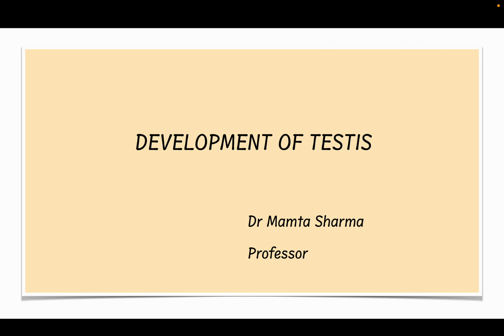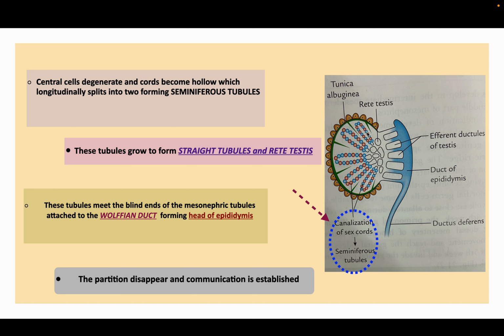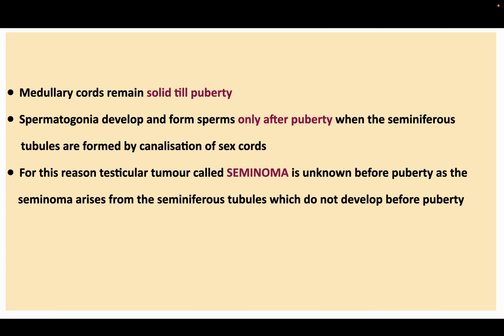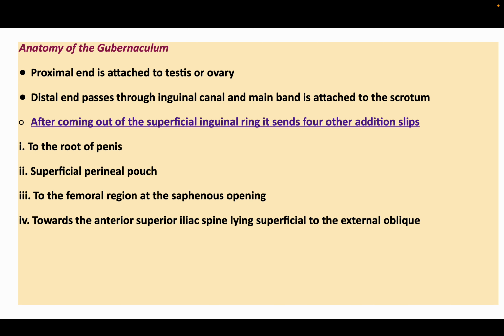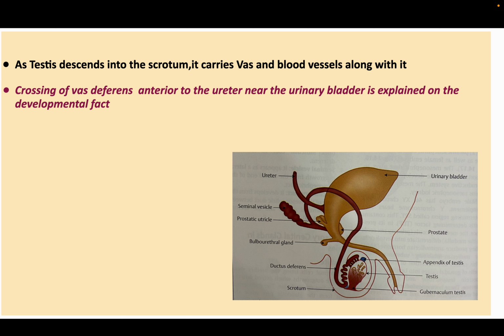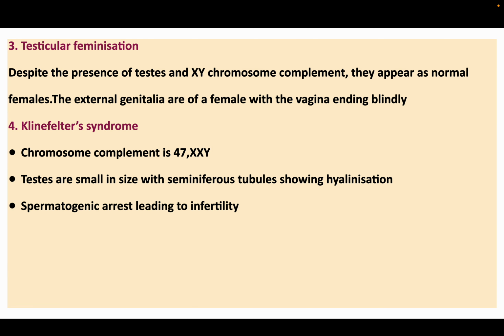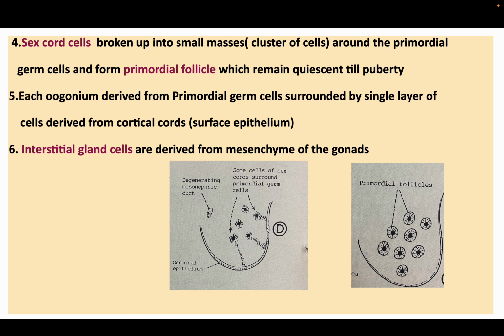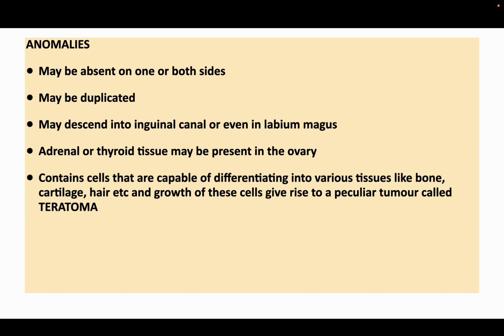Development Of Testis and Ovary